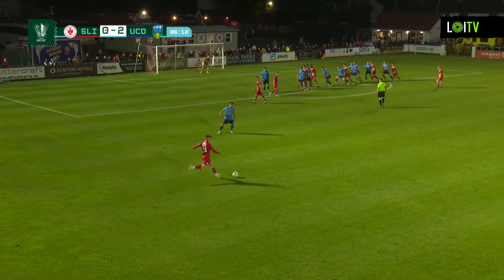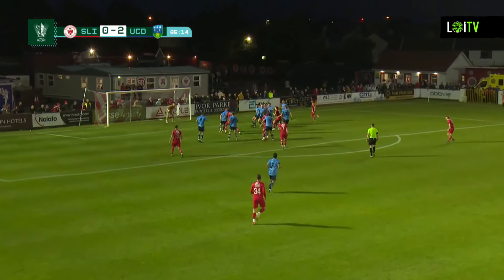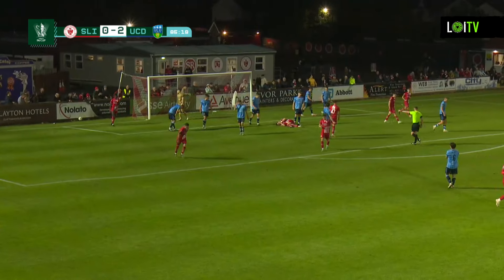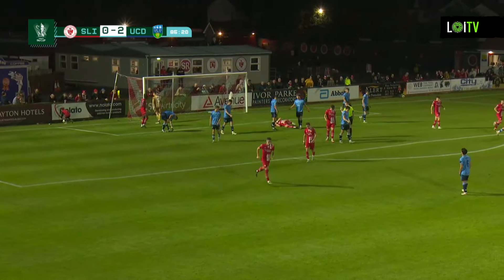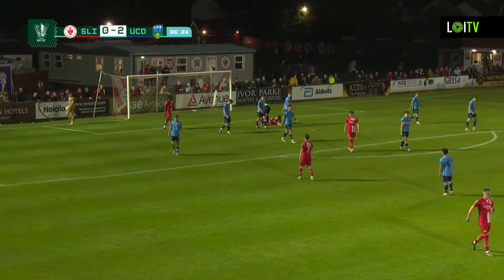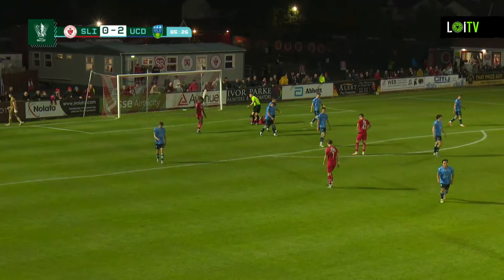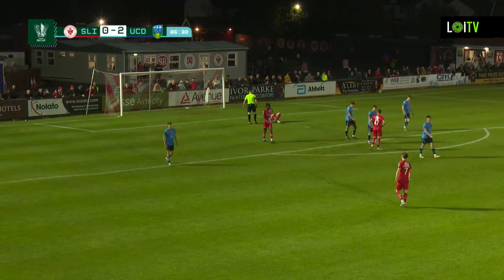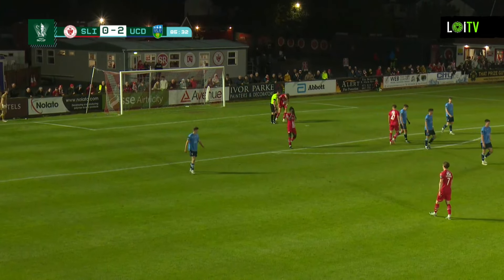Sports Direct Men's FAI Cup Third Round | Sligo Rovers 0-2 UCD | Highlights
UCD are into the hat for the Quarter-Finals draw of the 2024 Sports Direct Men's FAI Cup after a superb away win at The Showgrounds.